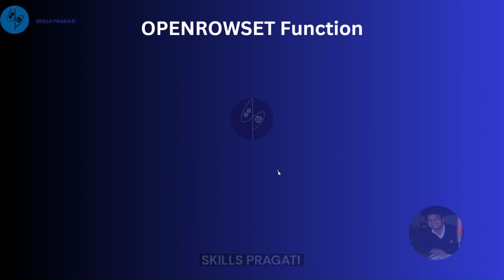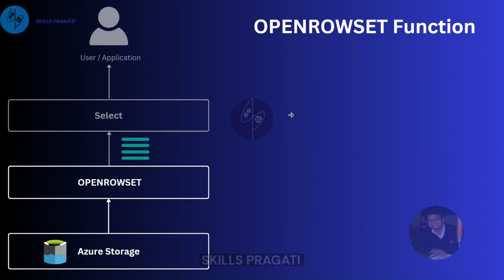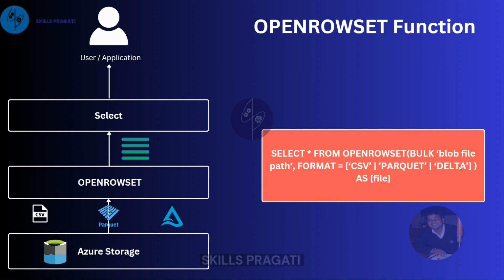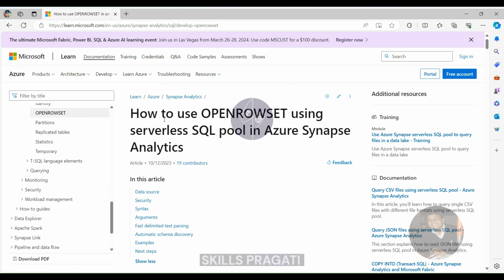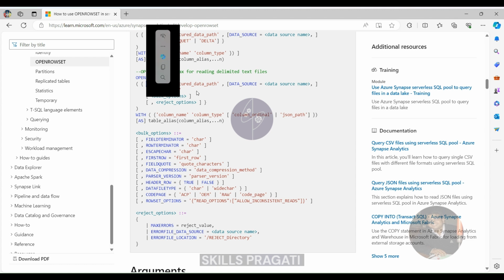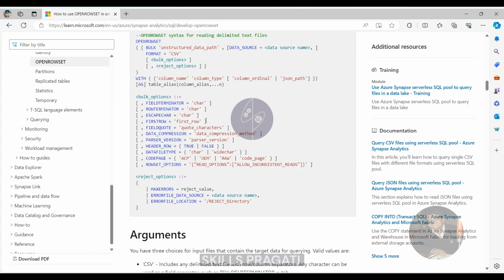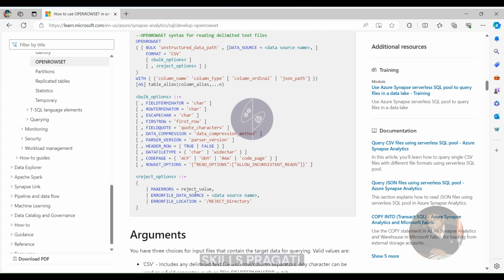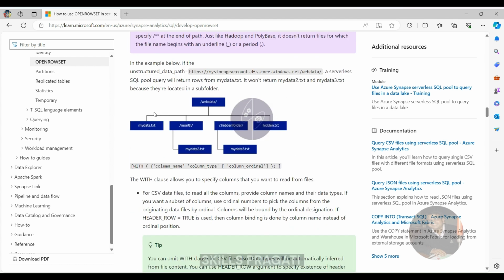OPENROWSET Function Overview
Explore the OPENROWSET function in detail, including its syntax, parameters, and use cases. Learn how to use it to query data from various external sources.